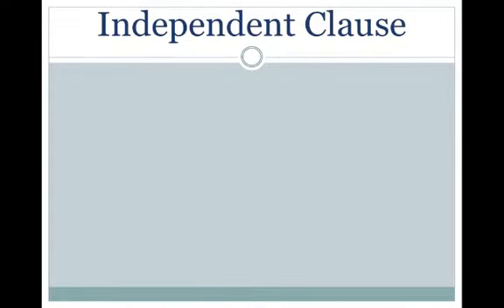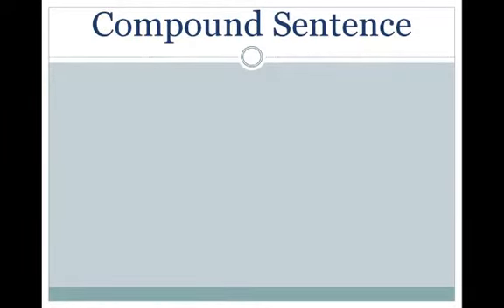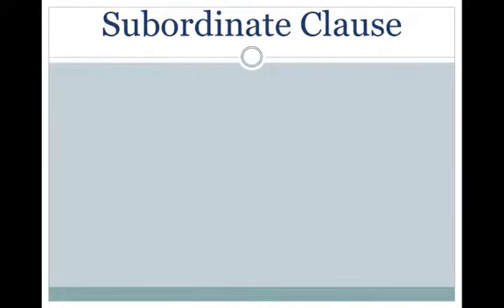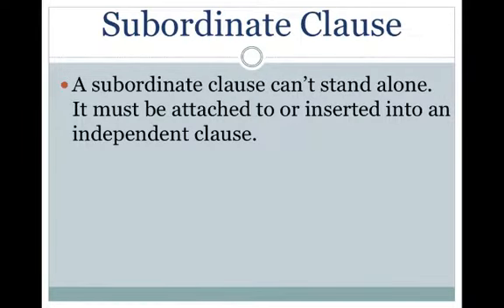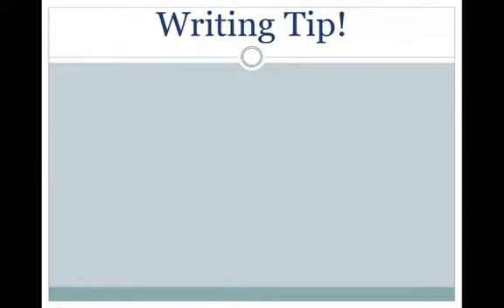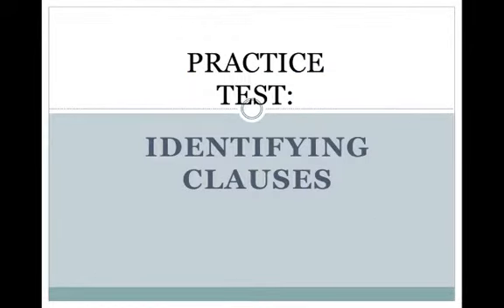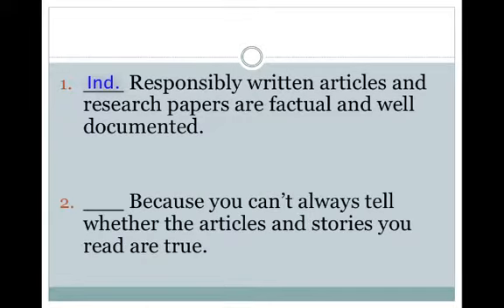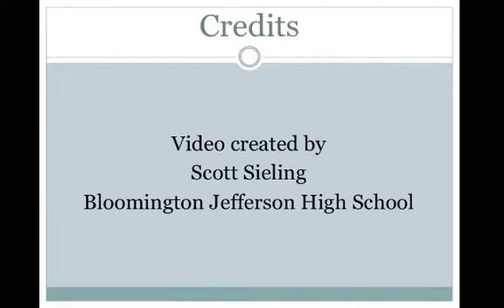5.1 Ind and Sub Clauses